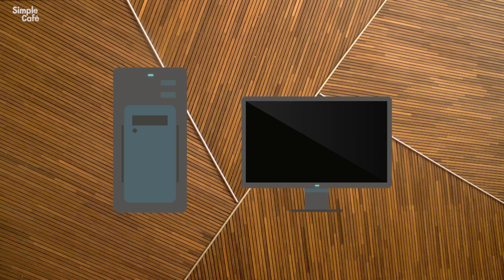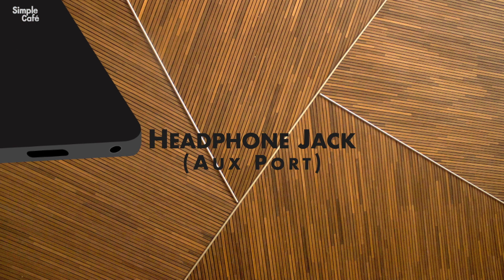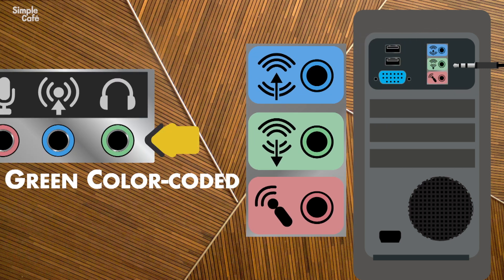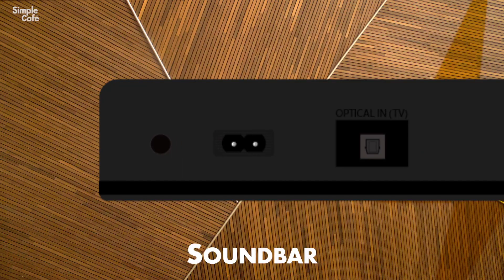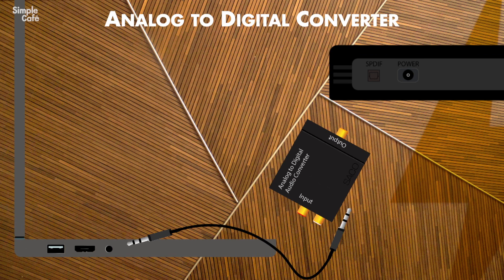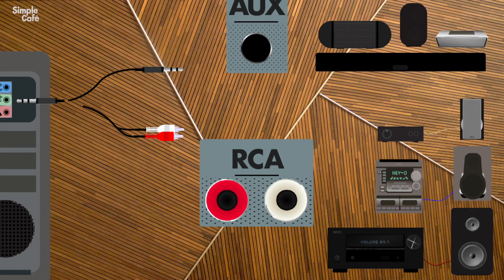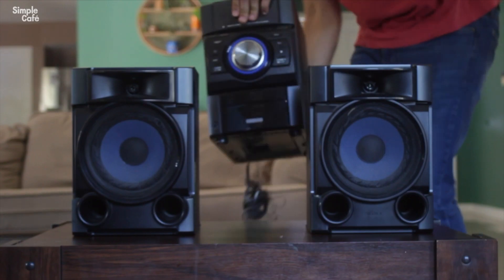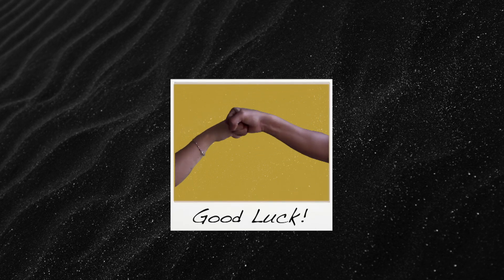How to Connect Speakers to PC/Laptop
This is how you can plug any speaker into your desktop or laptop computer!

that includes soundbars, portable speakers, and stereo systems.

1. Aux Cable
2. Aux to RCA Cable
3. Active Speaker
4. Analog to Digital Converter
5. Optical Cable
6. Aux to RCA Cable